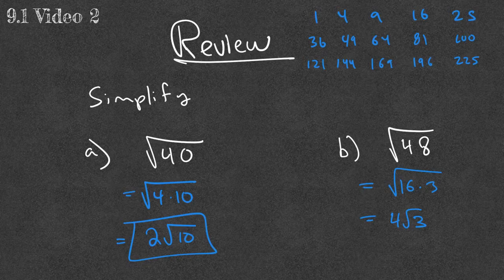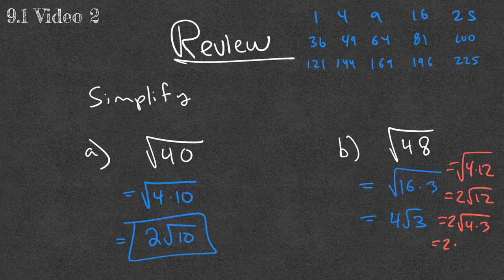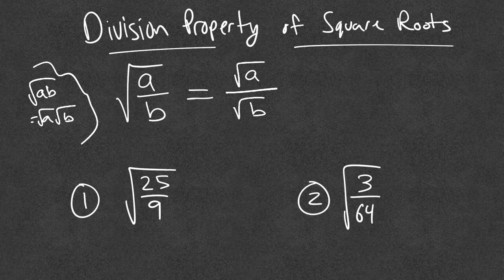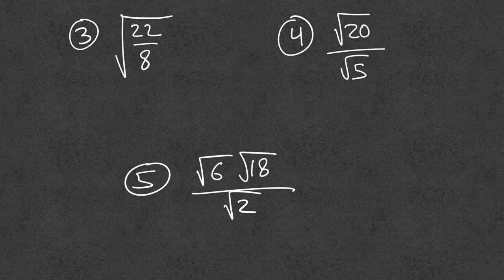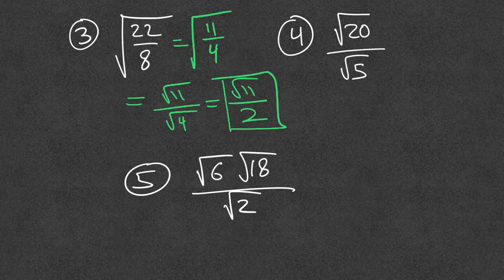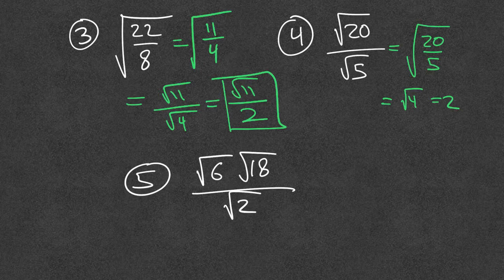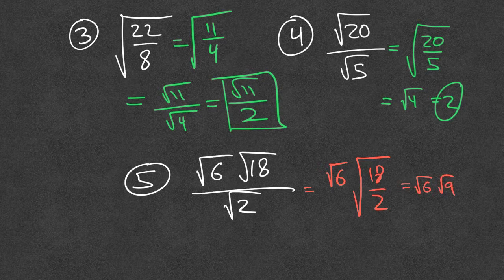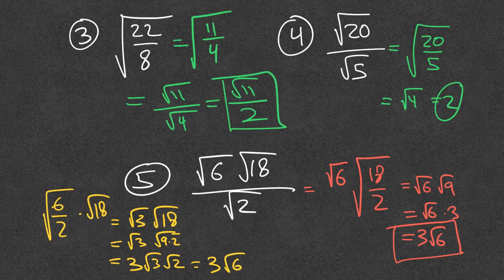9.1 Video 2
Division property for square roots